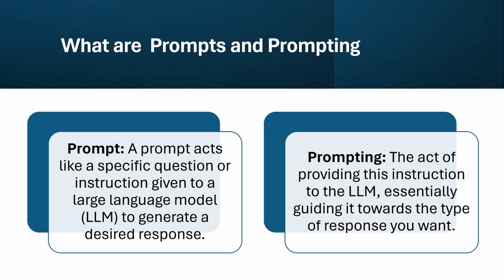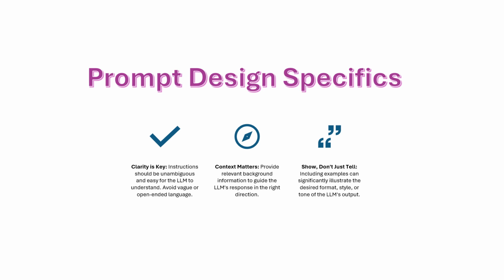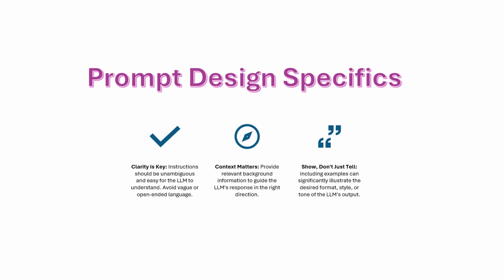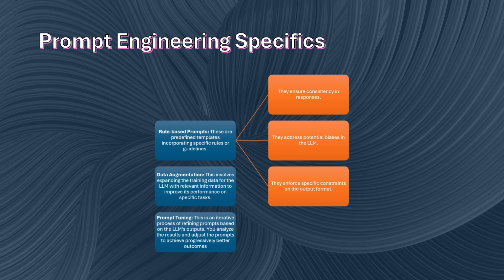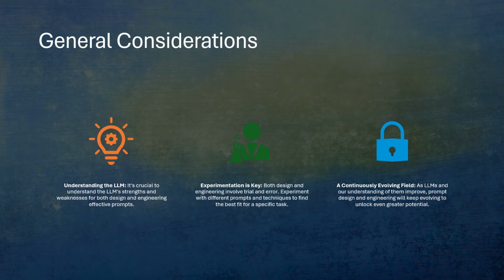Prompt Engineering and Prompt Design: A Deeper Dive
Unlock the Secrets of Perfect AI Conversations: Master Prompt Design and Engineering!” Dive into the world of AI language models with our mind-blowing video. Learn how to craft prompts that make GPT-4 spill its juiciest secrets. From context-setting to tone manipulation, we’ve got you covered. 🚀